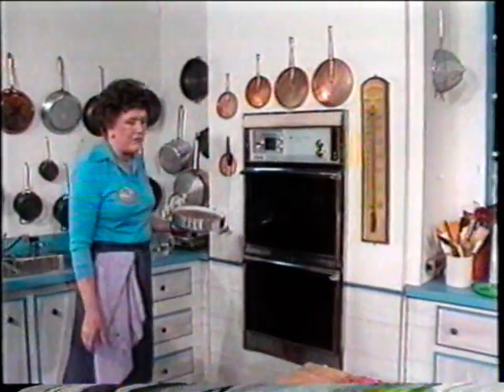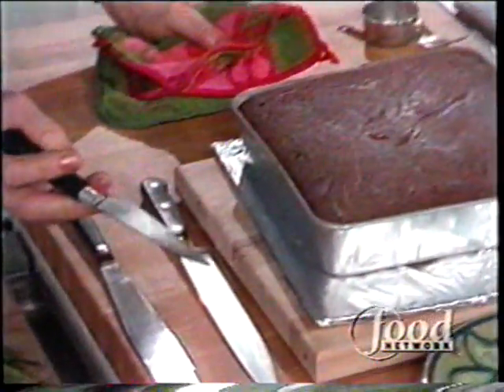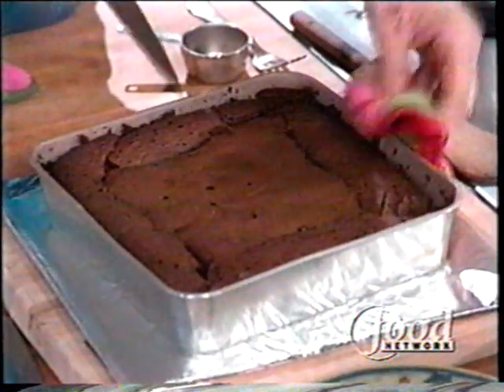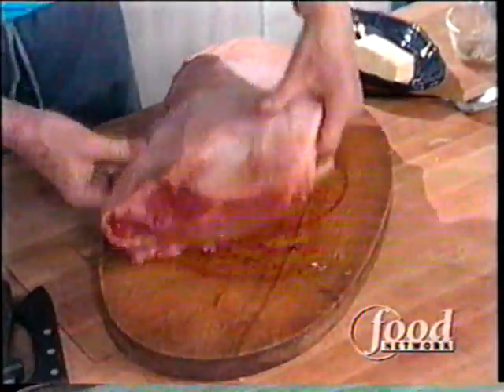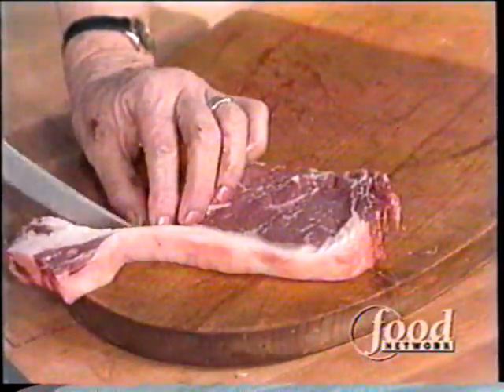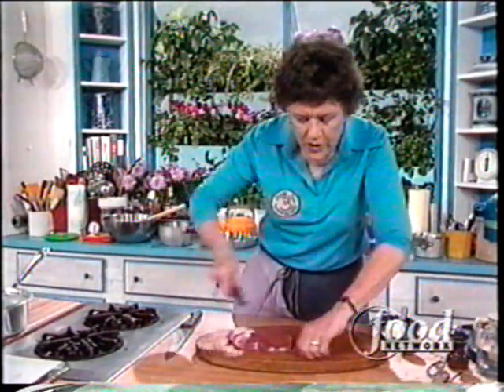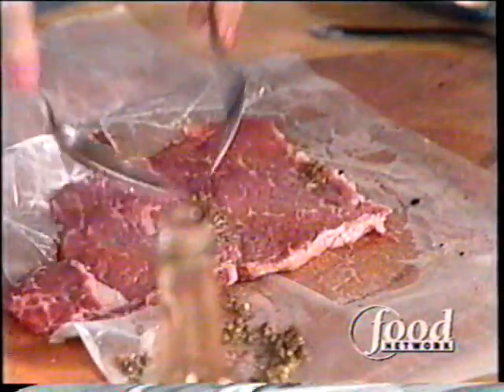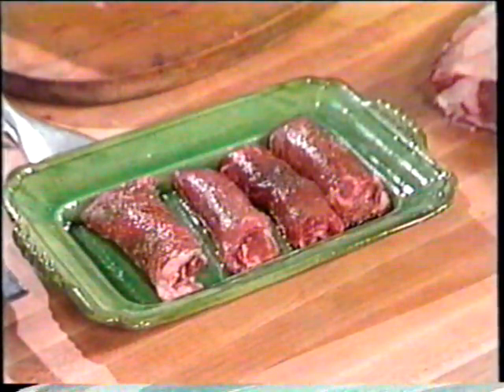Chafing Dish pt. 2